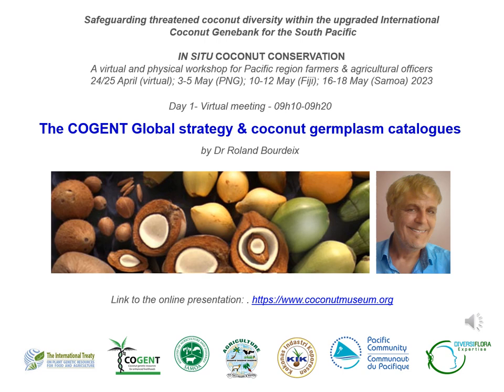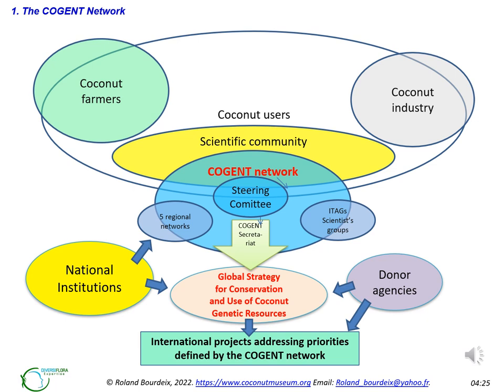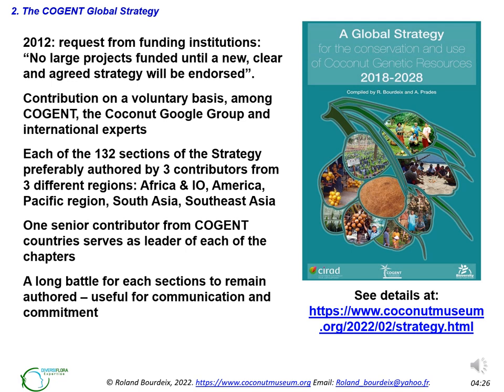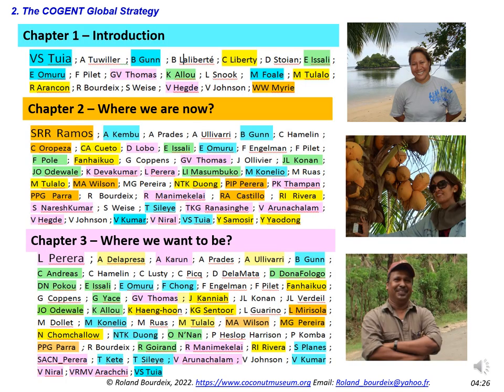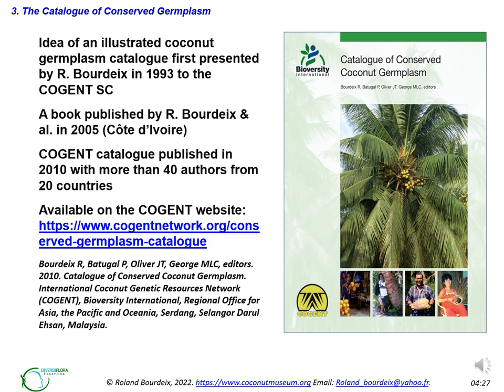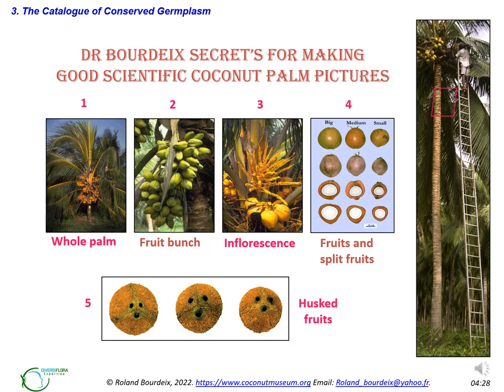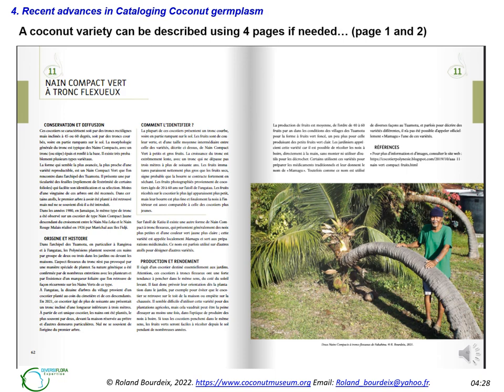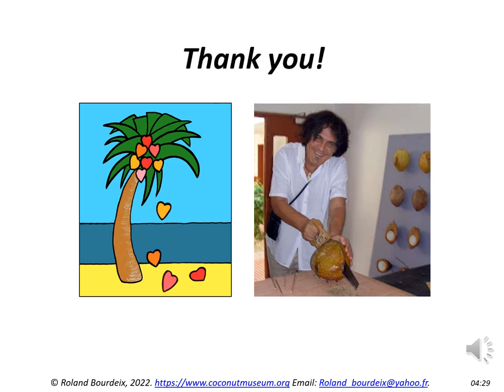Day1 - 09h10 09h20 - The COGENT Global strategy & coconut germplasm catalogues (10 minutes).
(text of all slides with a French translation).

Slide 01 - Good morning…
Good morning, good afternoon and good evening to all participants and colleagues of this symposium on in situ Coconut Conservation. I have the honor of starting the lectures by talking about the COGENT strategy and the COGENT germplasm catalogues.
Bonjour mesdames et messieurs, chers collègues. Dans le cadre de ce séminaire sur la Conservation In situ du cocotier, j’ai l’honneur de débuter les présentations en parlant de la stratégie du COGENT et des catalogues variétaux.

Slide 02 - Contents
I will first introduce the COGENT network, then I will talk about the design and contents of its Global Strategy. Finally, I will present the germplasm catalogs and their recent evolution.
Je présenterai d’abord le réseau COGENT, puis je parlerai de la conception et du contenu de sa stratégie globale. Enfin je présenterai les catalogues variétaux et leurs récentes évolutions.